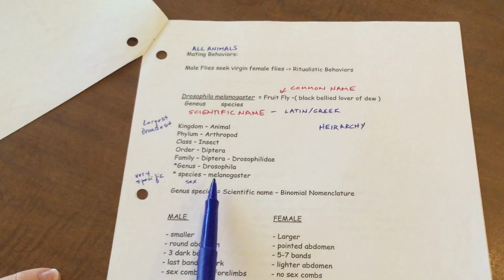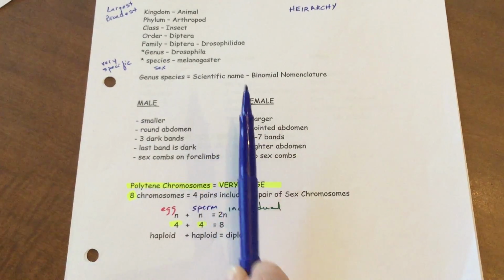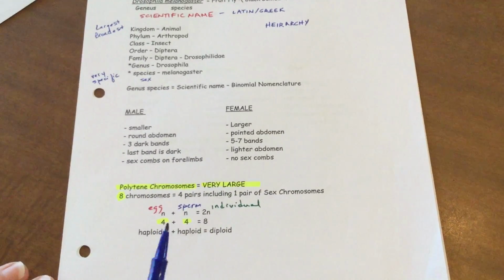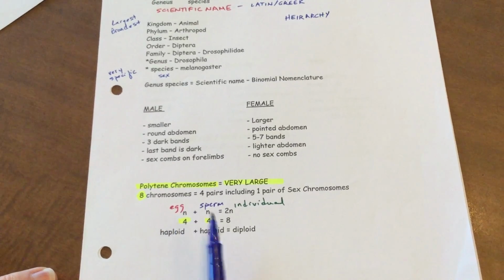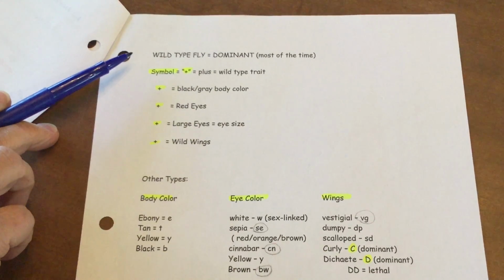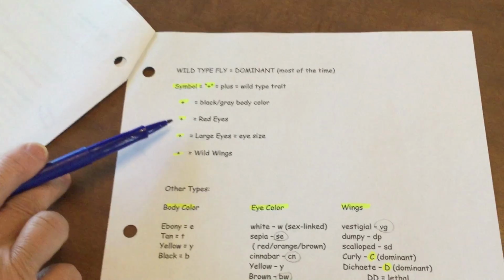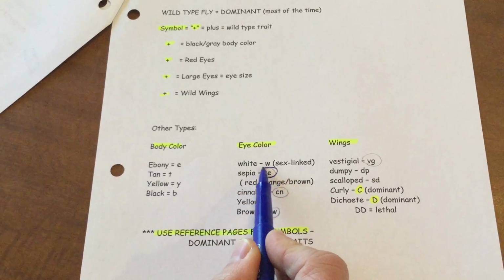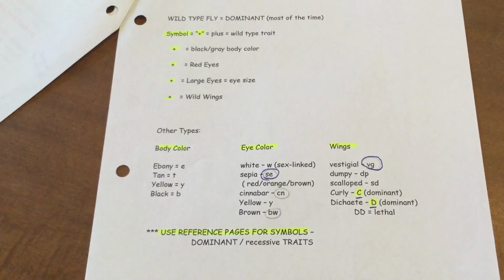Human Drosophila Fly Notes